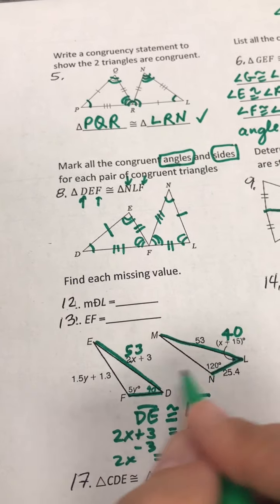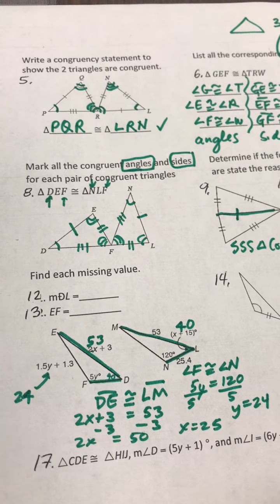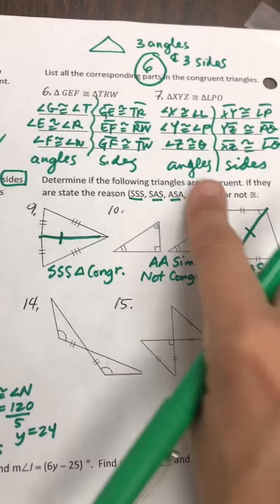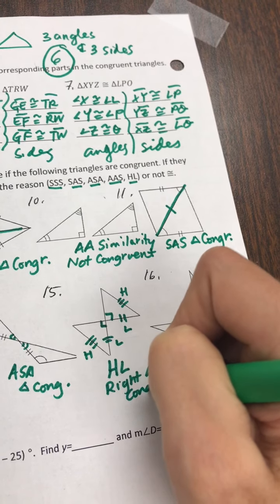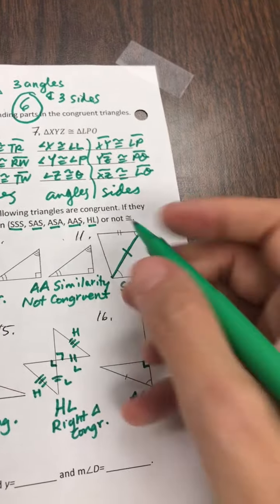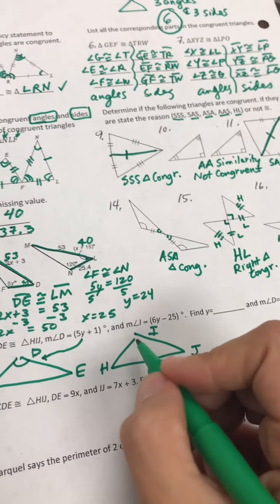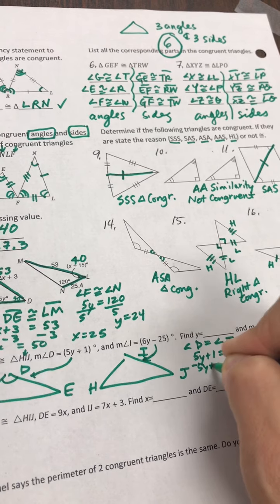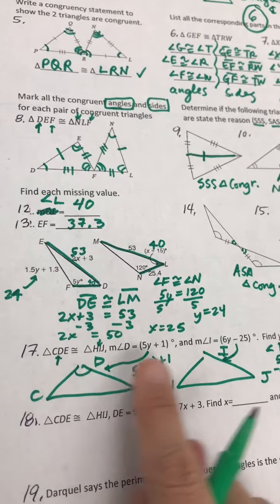Geom Ch8 HW2 V2of2